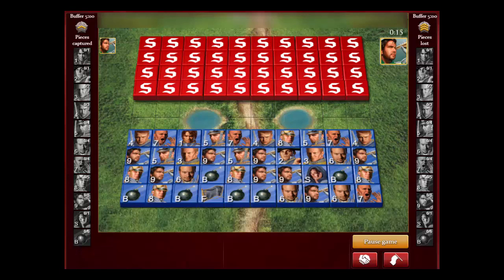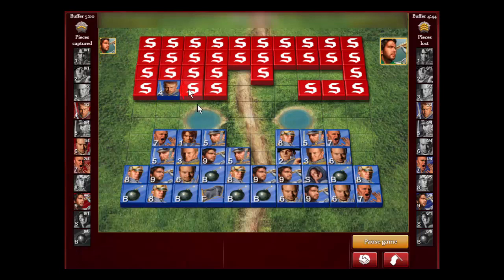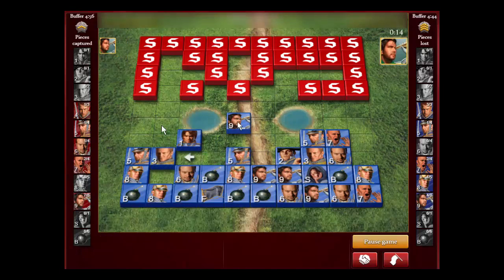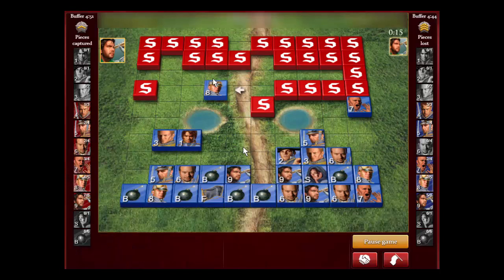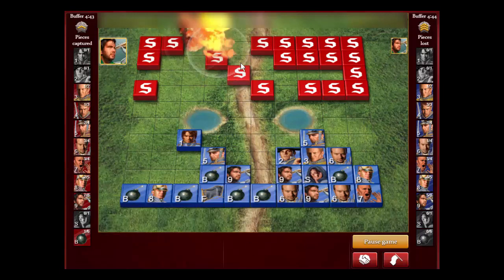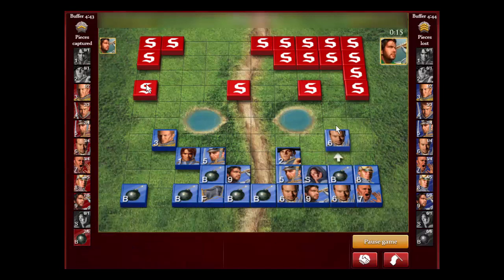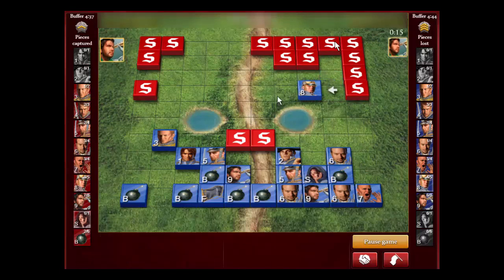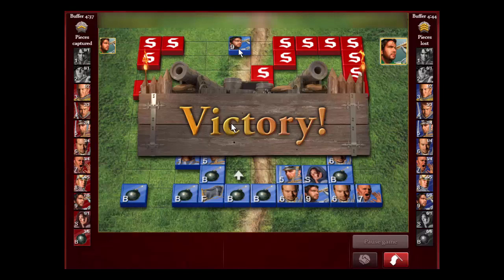Stratego Game Analysis: Playing from Behind - 3 Major Attack Series(game 7)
Watch the video at 1.5 x speed to save time.  This is the 7th game of my Major attack strategy series.  These games should help most beginners learn how to play from behind.  In this game we go down 2 Majors, but gain valuable information at the start.  You can use that information to pressure your opponent with bluffs to capture their lower scouting pieces without revealing your high pieces.  Bleeding your opponents lower pieces is an effective way to try to regain the lead.  You can also attack deep into your opponents territory with minors to try to open up possible triangle bomb formations that are protecting the flag. We also learn how important it is to try to save some scouts for the end game. Every piece matters!  Remember to keep your high pieces hidden until they can make a big impact on the game.

Play Stratego for free at Stratego.com